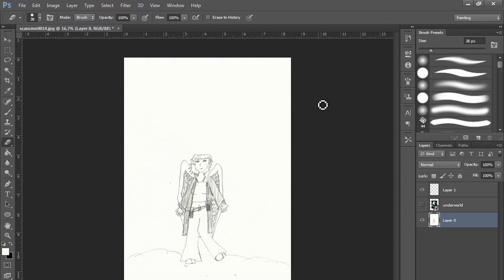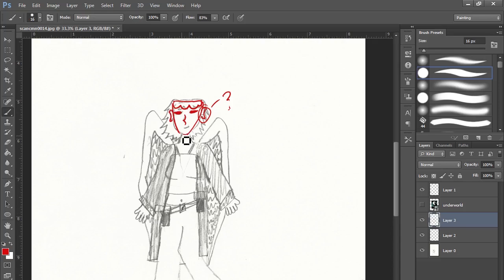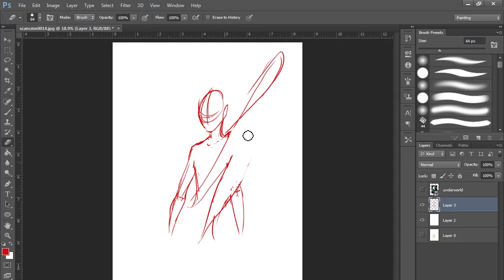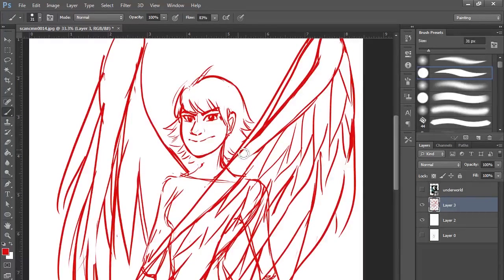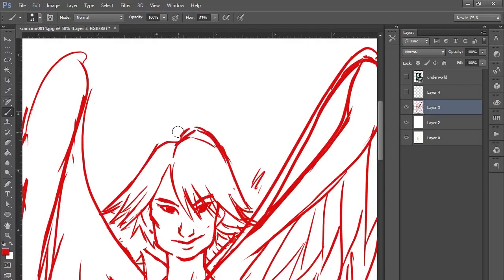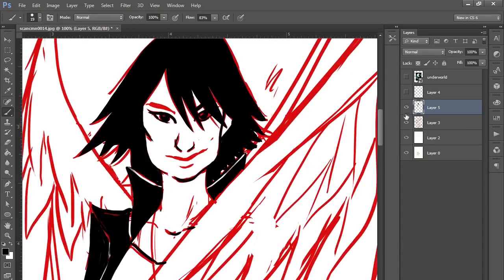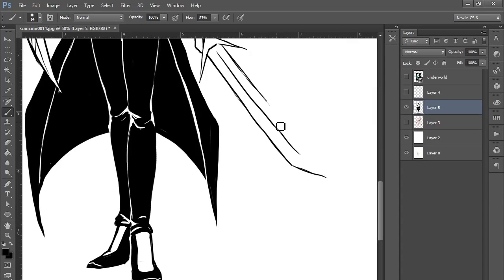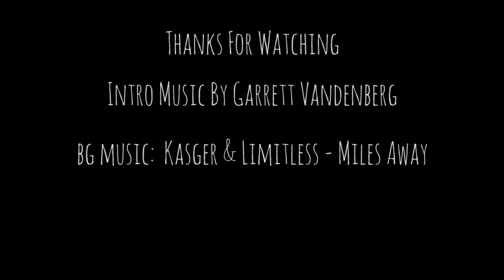Critique Me (NOT!) Ariadne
Miss Covered In Paint Here! I'm back again with another Critique me (NOT!) episode. This time working with my antagonist, Ariadne, from my Angel Story.

It was a crazy October. With Inktober and comickazecon I just had to put video making aside. But now I have more time again and am hoping to start working on more videos.